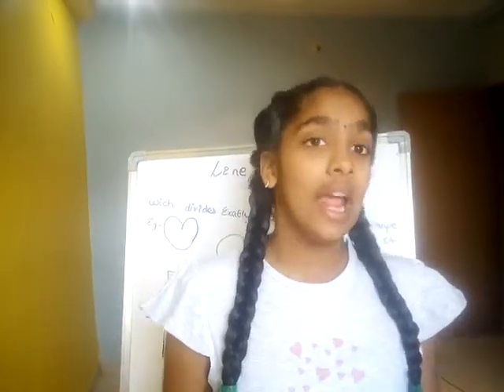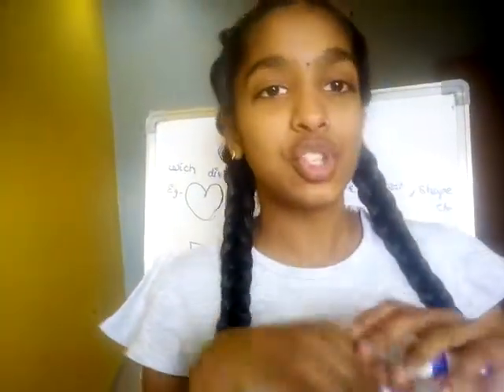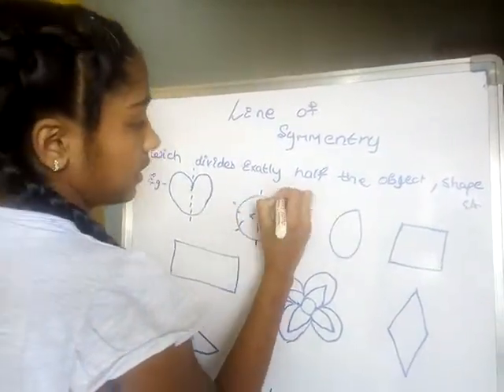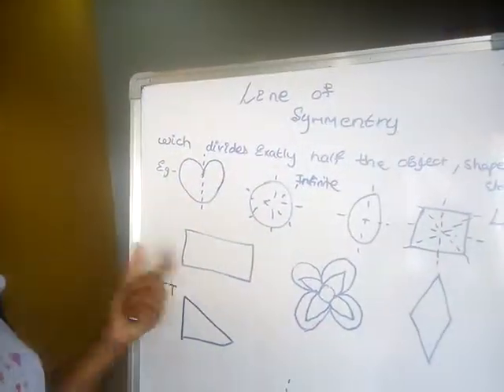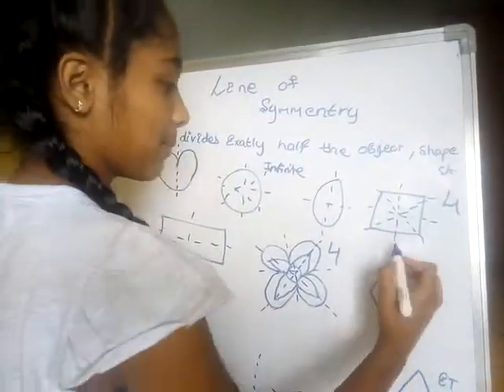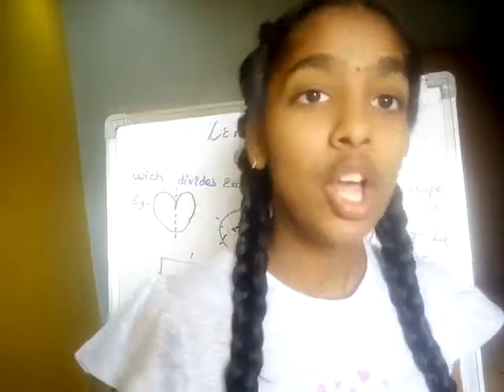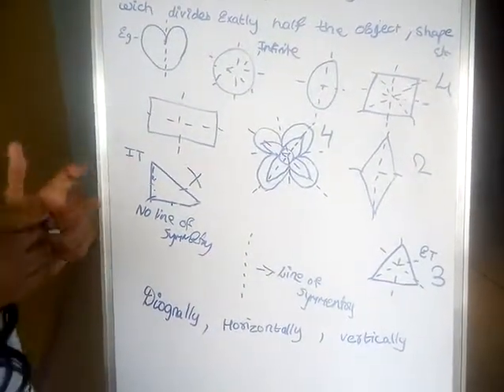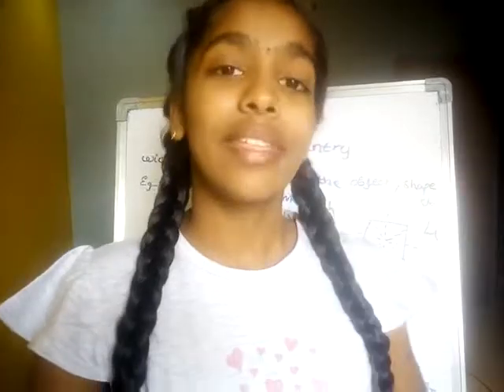Line of Symmetry | Basics | Maths For Kids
Lines of Symmetry
my Instagram id srini_wonders